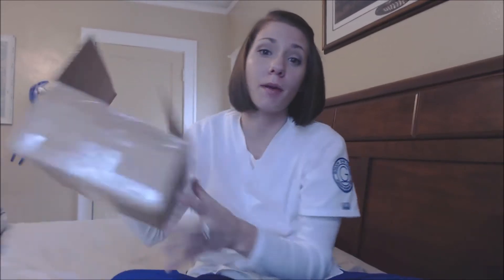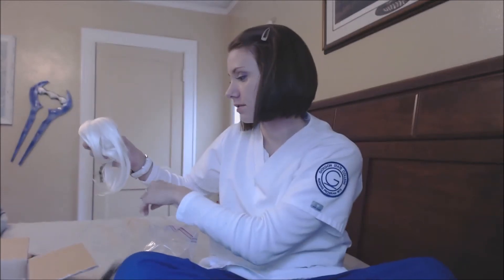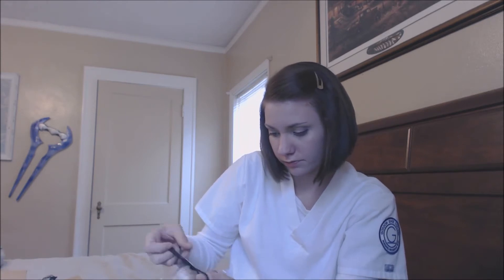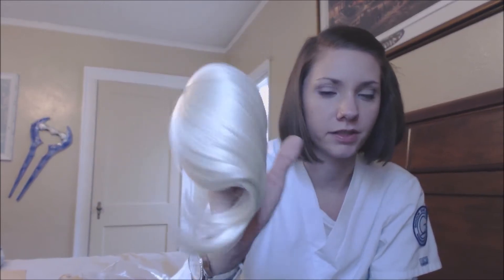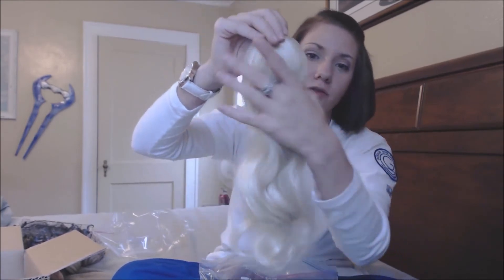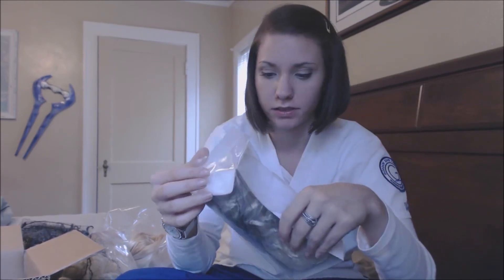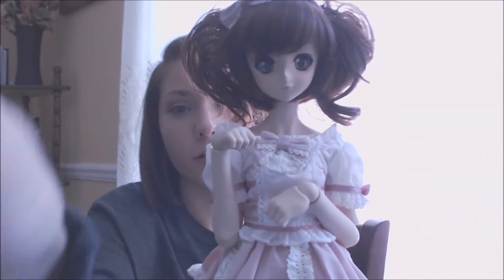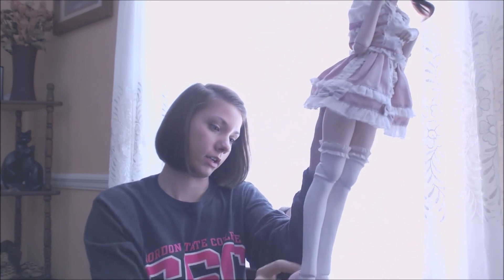Doll Wig Haul!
That's..a lot of wigs. @_@